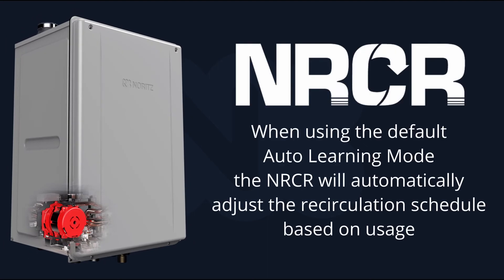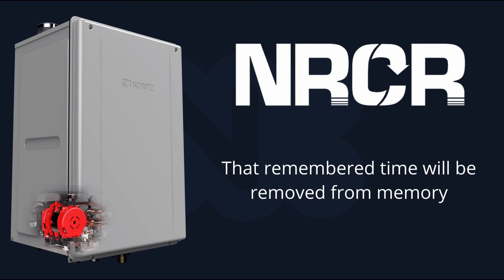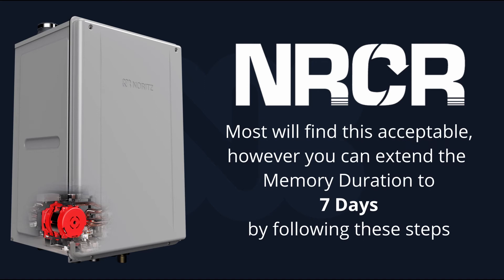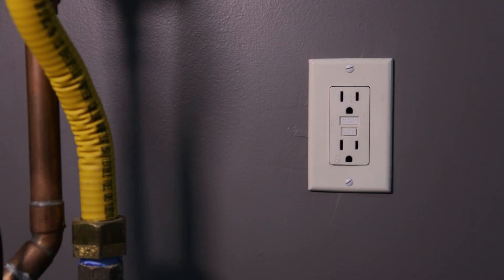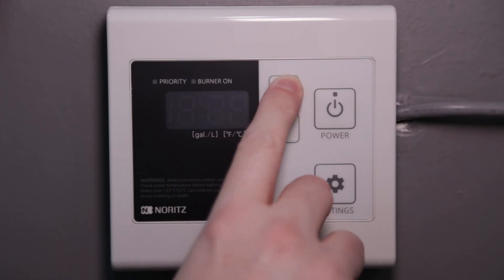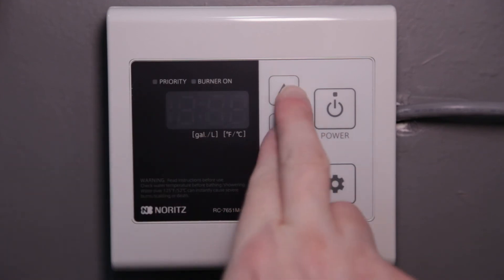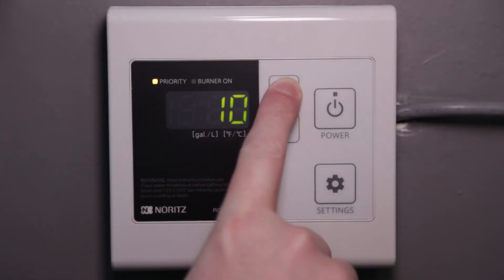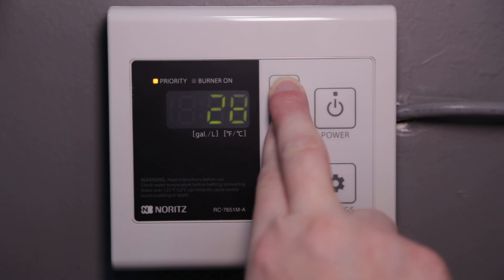Adjusting NRCR Memory Duration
The default memory duration is 3 days for the NRCR. This video will show you how to increase the memory duration to 7 days.